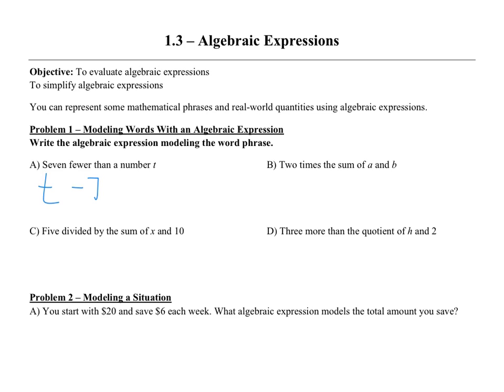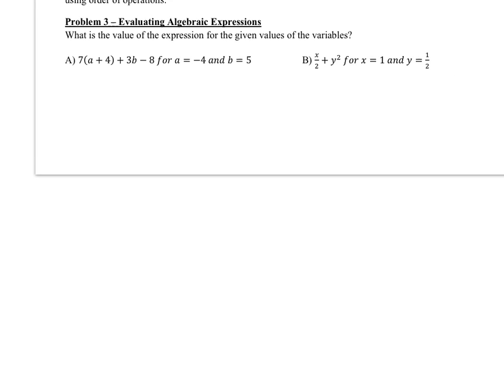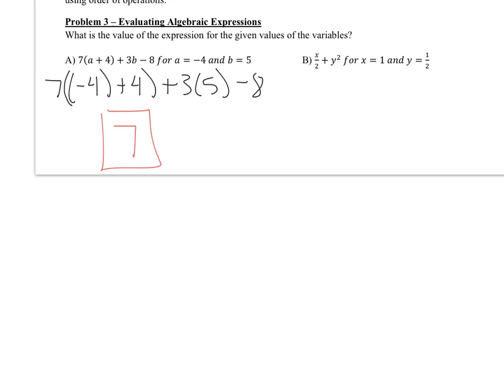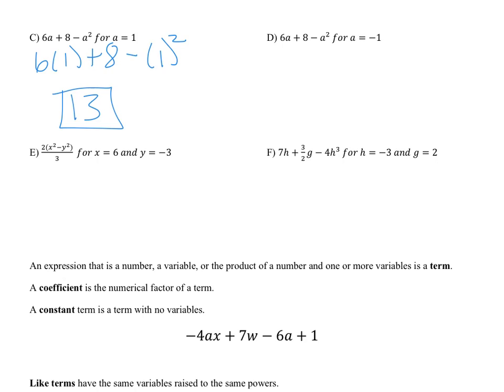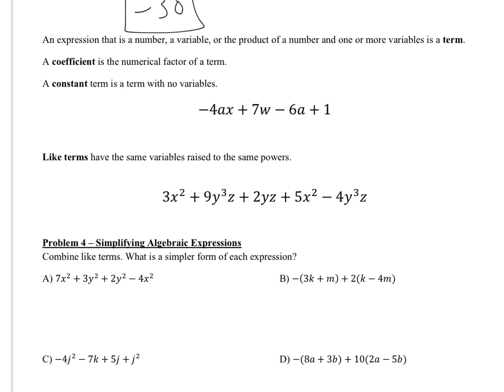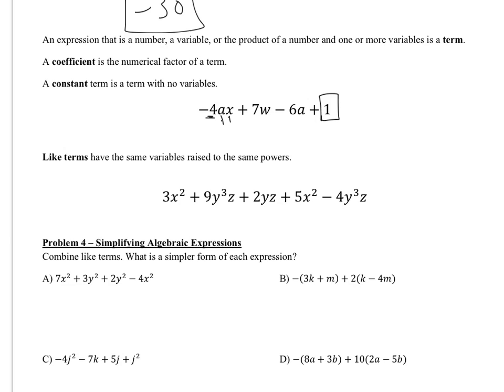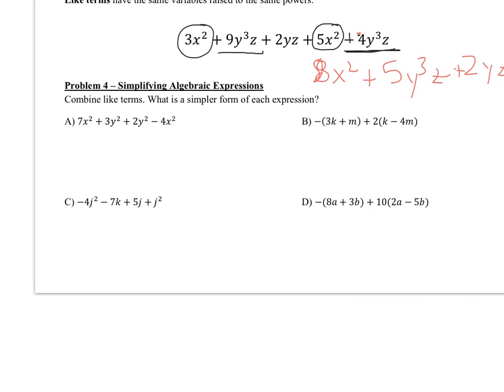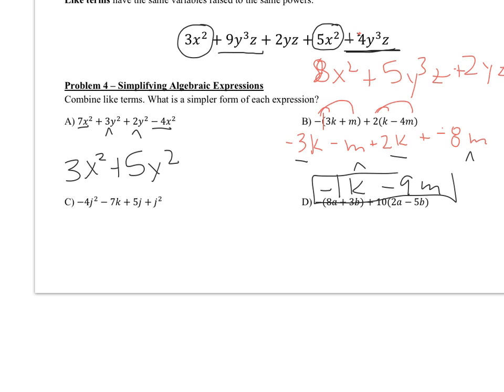H_Alg2_1.3